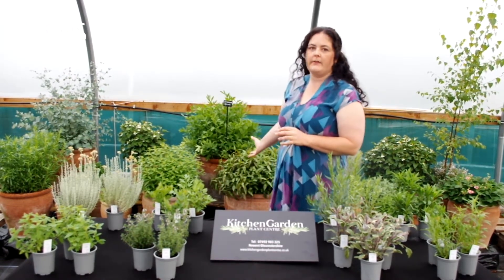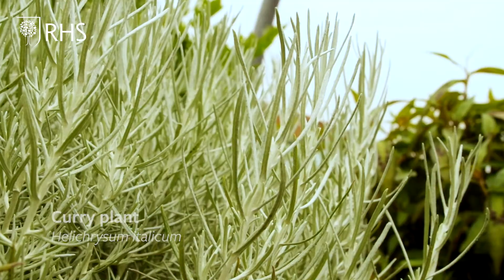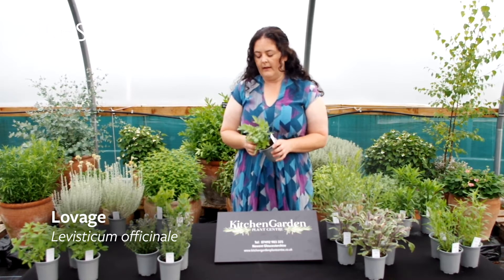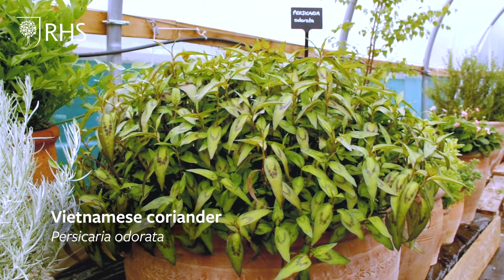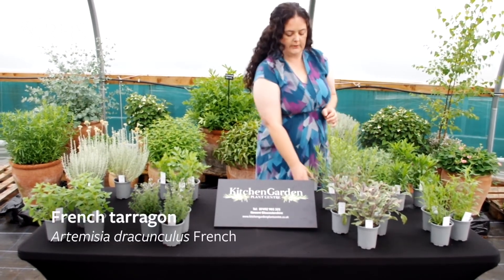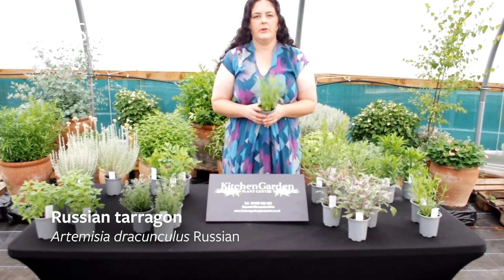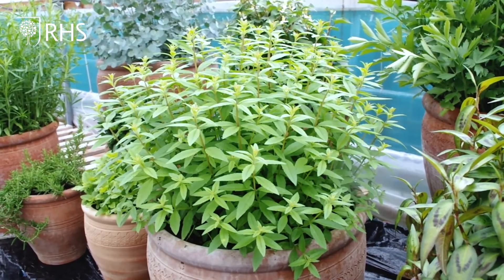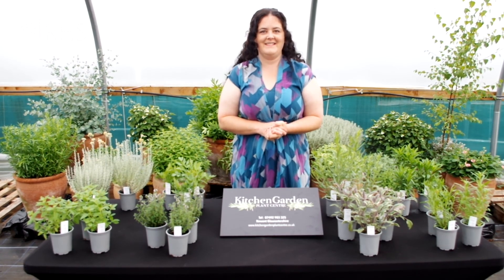Favourite herbs with Kitchen Garden Plant Centre | Tatton Park at Home 2020 | RHS